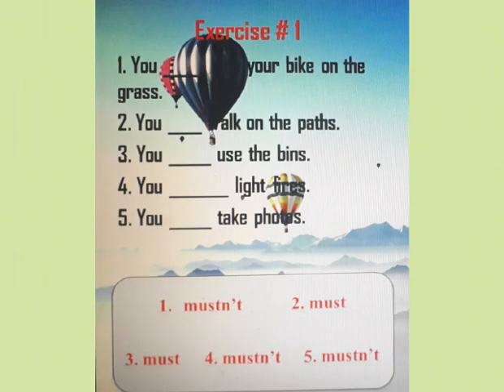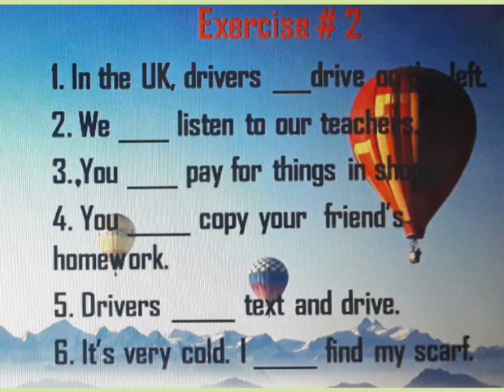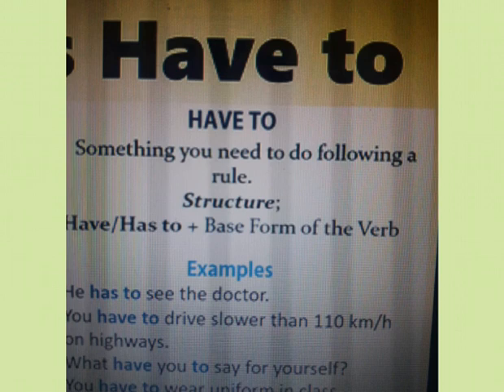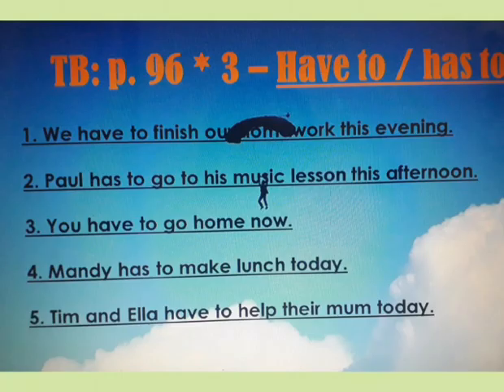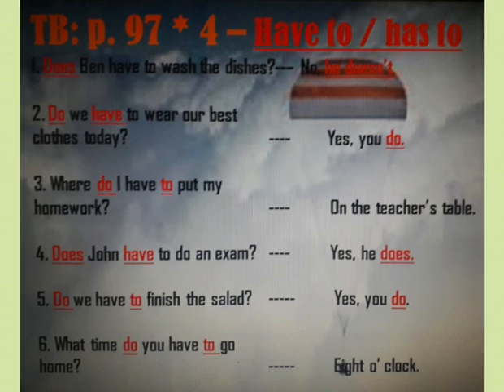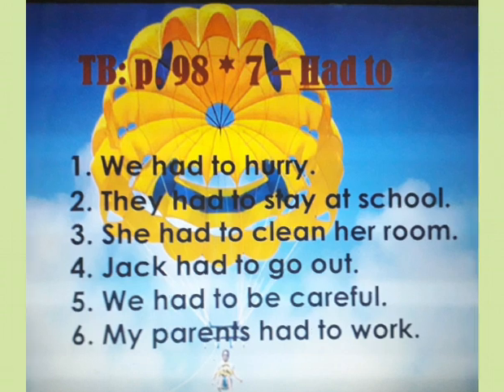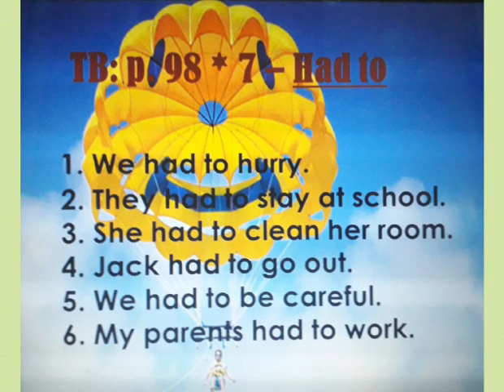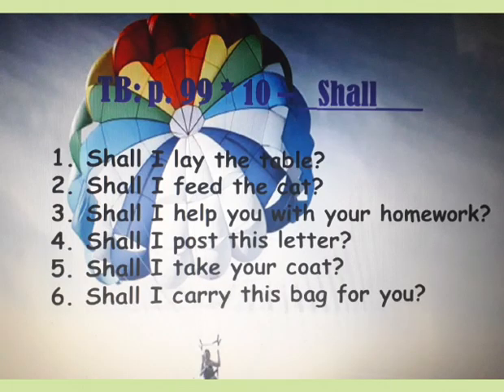Grammar 2- Unit 20; TB:pp. 95-99😍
Video from Tr.Ruth😘😘😘